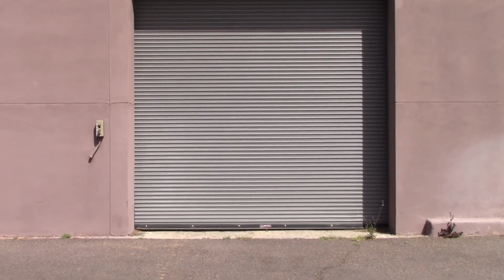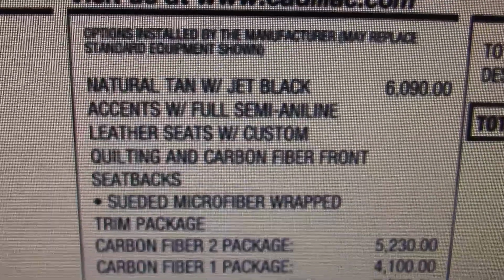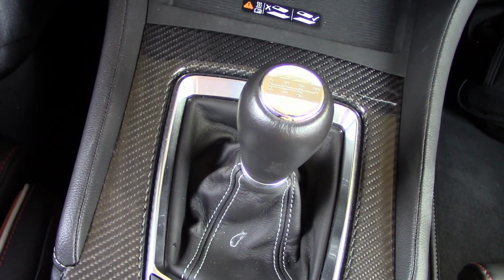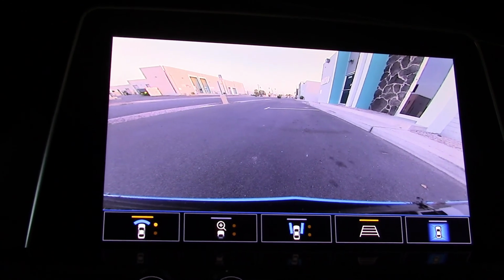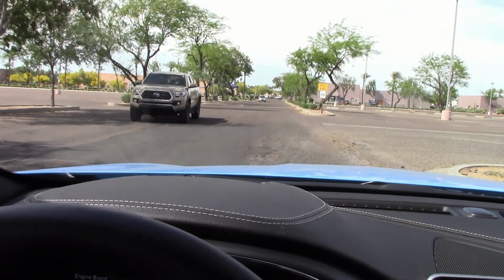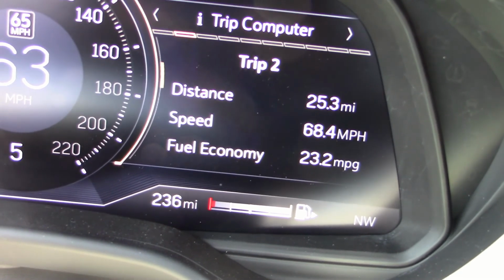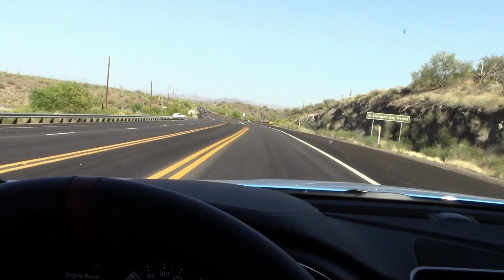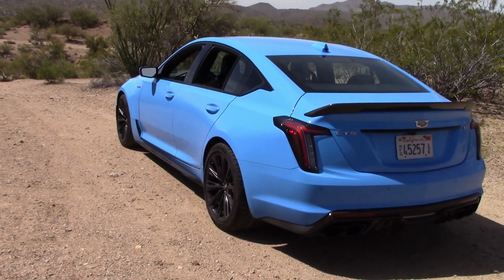2022 Cadillac CT5-V Blackwing Review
2022 Cadillac CT5-V Blackwing Review